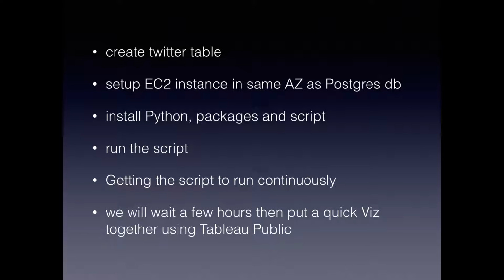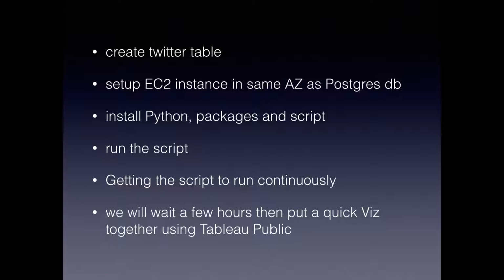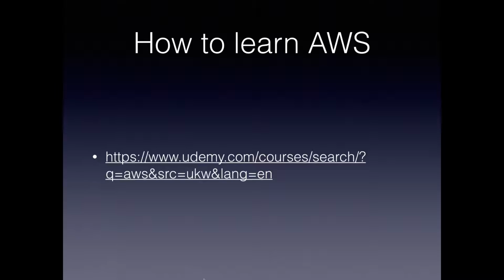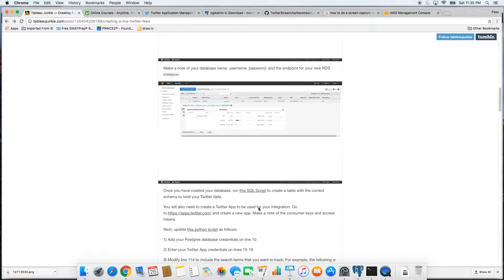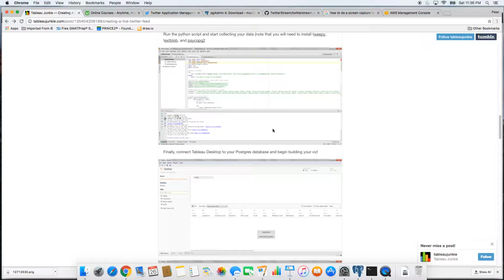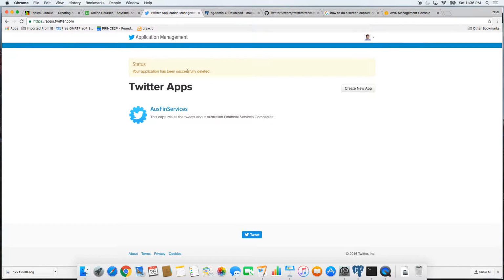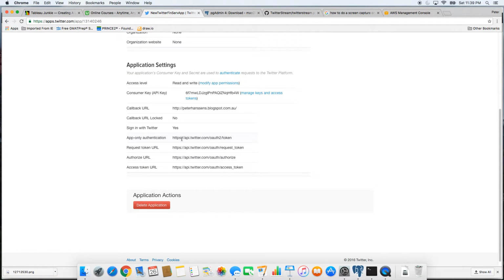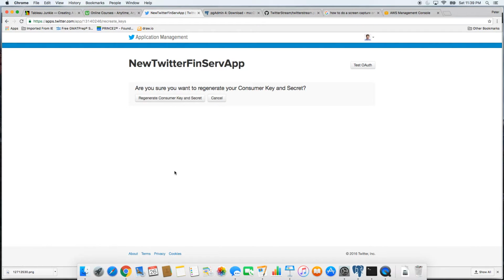A Live Twitter Feed using Python and Postgres 01 Introduction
A Live Twitter Feed to an AWS RDS Postgres database